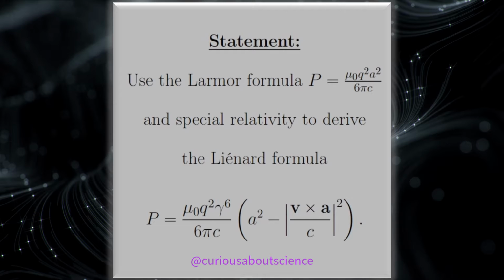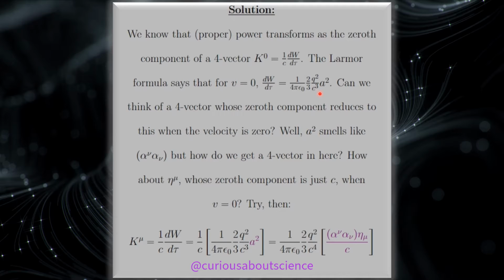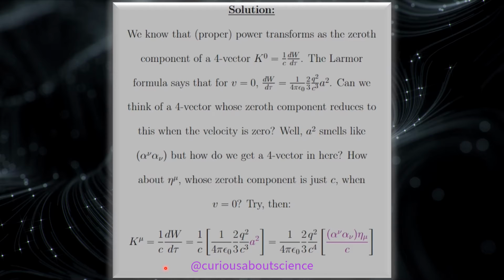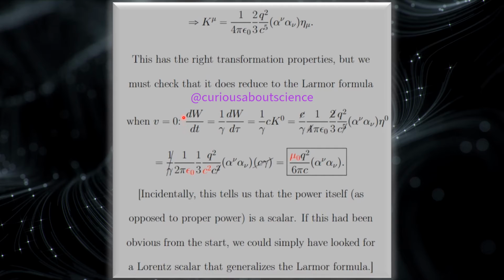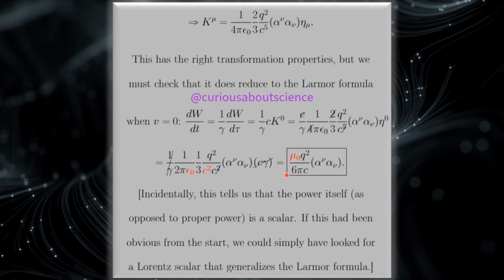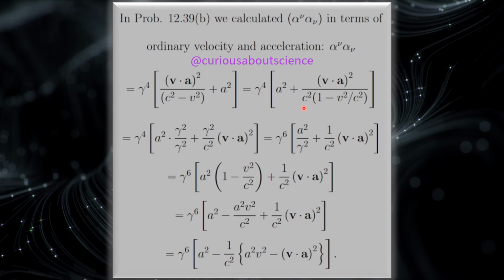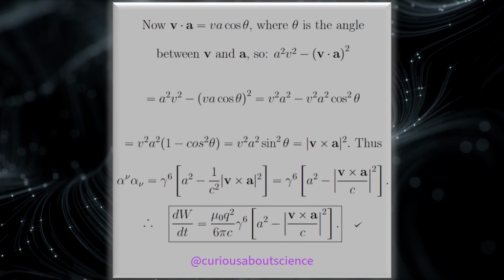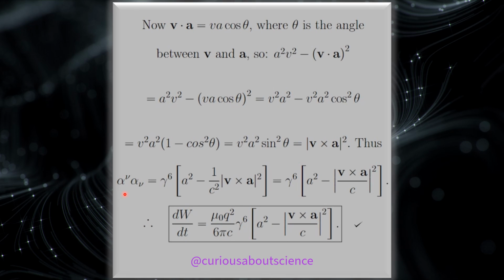Problem 12.71 - Electrodynamics and Relativity Extras: Introduction to Electrodynamics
◉ Old results get revisited with the relativistic regime! Very cool, and quite the headache too. Using old results from in Prob 12.39 and our favorite vector operations (dot and cross products) we can put this together relatively quickly.

• Happy Learning!